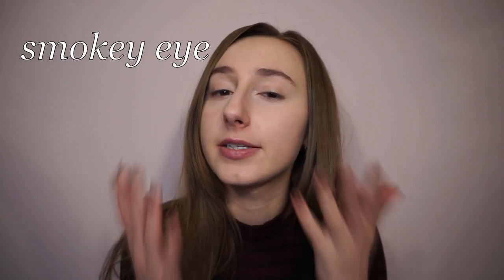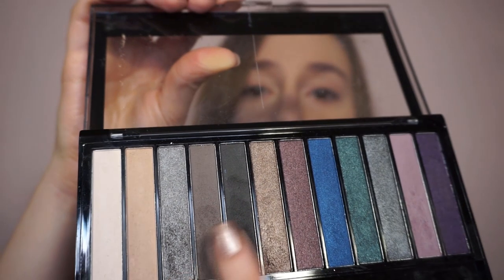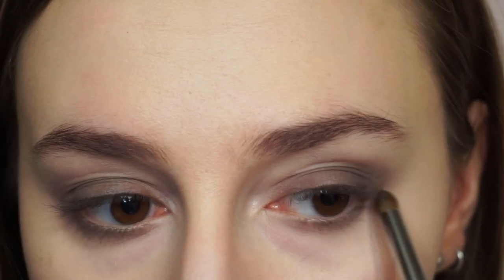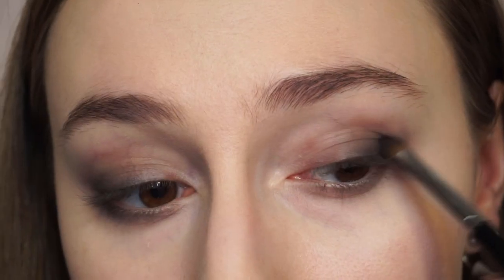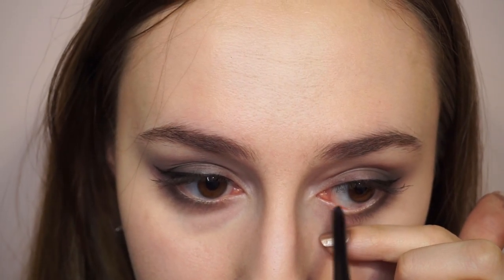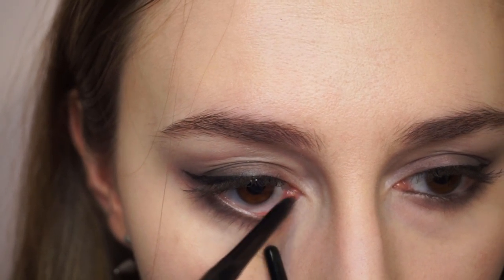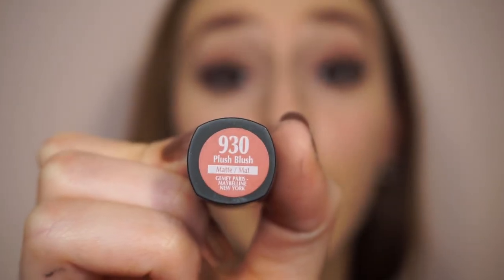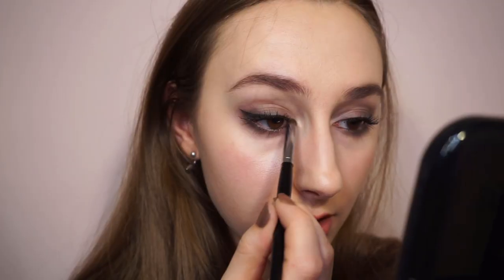Smokey Eye for close set eyes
Having close set eyes doesn't mean you have to resign from some looks! All you need to do is to MODIFY them to suit your needs ;)

Here I wanted to show you a very basic (and very easy) smokey eye that you can transform according to your taste by adding different colours, shimmer or lashes. You can really get away with a lot! The key is avoiding dark colours in the inner corners of the eyes and placing them in the outer part to create an illusion of a bigger distance between the eyes. Makeup is the art of cheating, afterall ;)
Play up and find your perfect version!

PS This little plot twist at the end shows exactly why makeup should be taken individually xd

Products used:
Foundation - Bourjois Healthy Mix in N50 Rose Ivory
Concealer - Bourjois Radiance Reveal in 01 Ivory
Powder - Rimmel Match Perfection in 001 Transparent
Eyeshadow - Makeup Revolution Redemption Palette Hot Smoked
Eyeliner - Rimmel Glam'eyes in 001 Black Glamour
                  Maybelline The Colossal Kajal in Extreme Black
Mascara - Maybelline Snapscara in 01 Pitch Black
Eyebrows - Rimmel Brow This Way in 002 Medium Brown
Lips - Maybelline Color Sensational Hydra Matte in 930 Plush Blush
Blusher - Physicians Formula Butter Blush in Rosy Pink